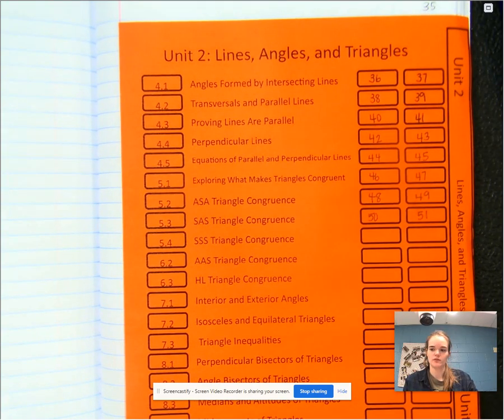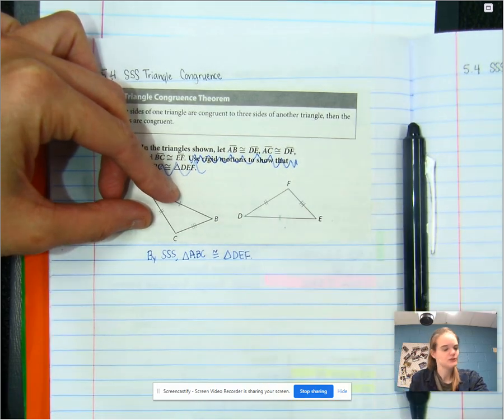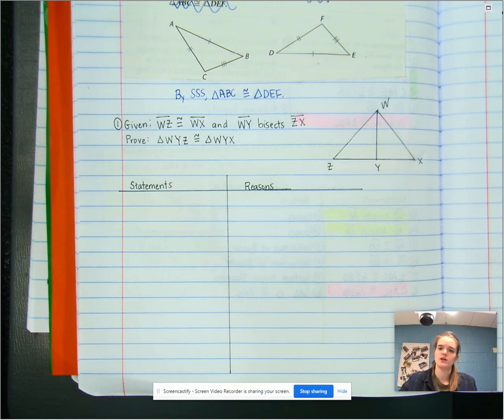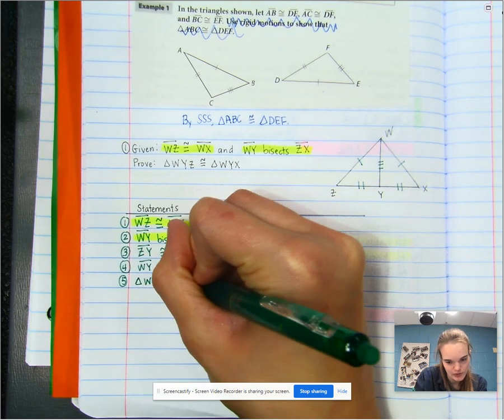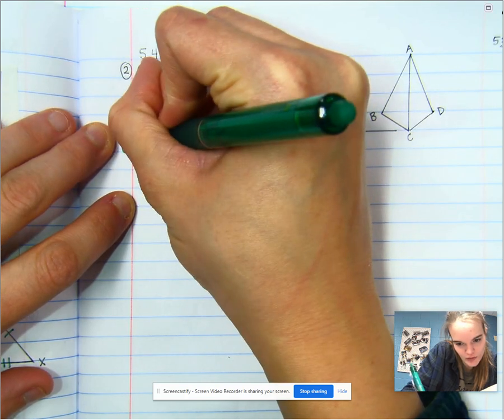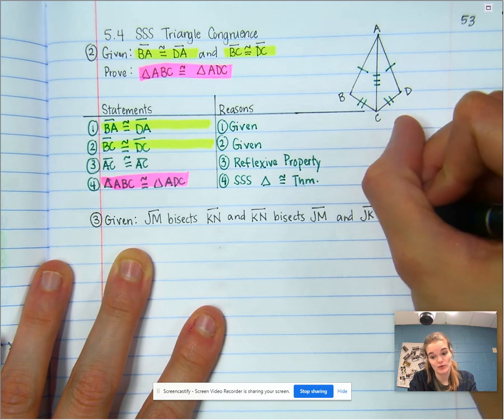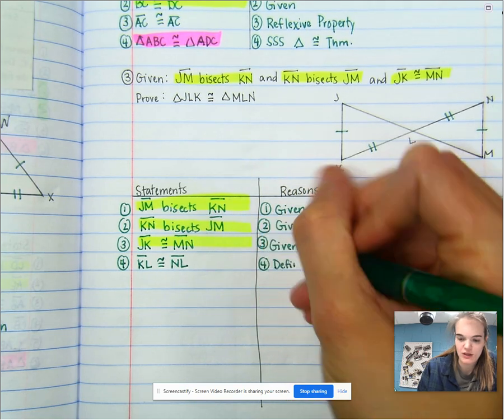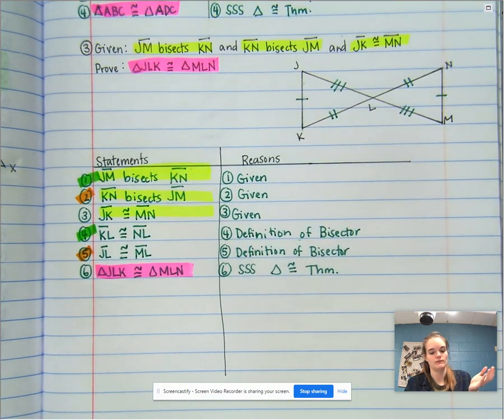5.4 SSS Triangle Congruence